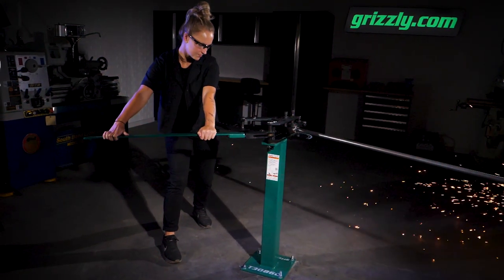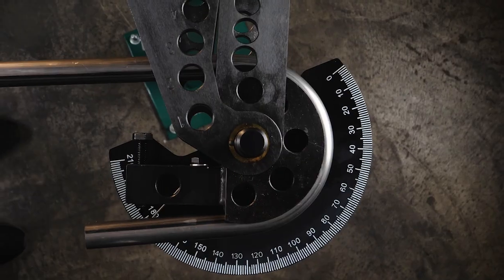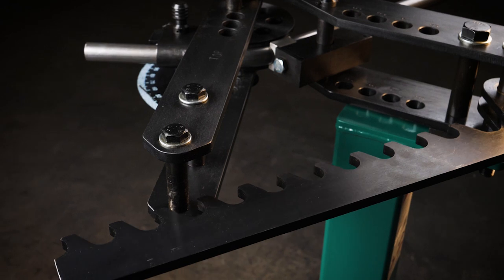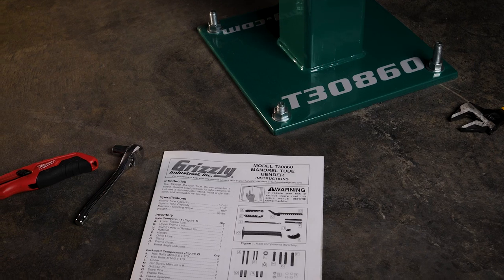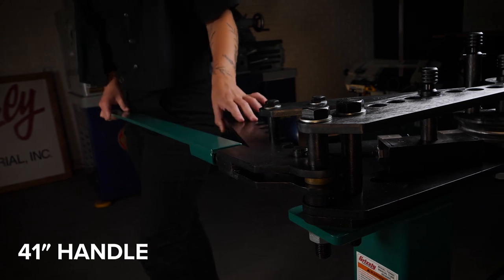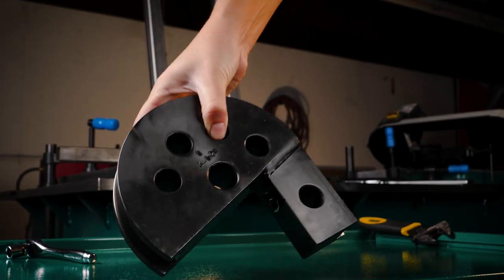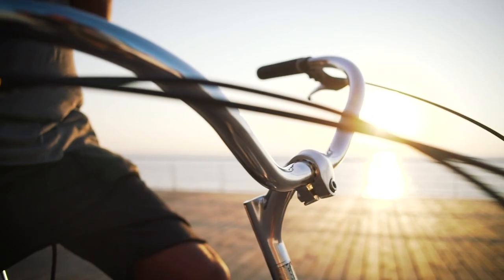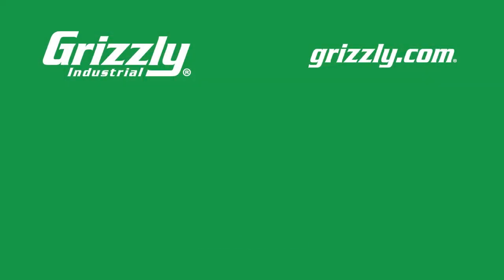Grizzly Manual Tube Bender: Easy, Precise & Durable | T30860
An easy way to make precise bends on your square and round tubing. No matter your experience in metal working, this tool is easy to use while still nailing precision and durability.